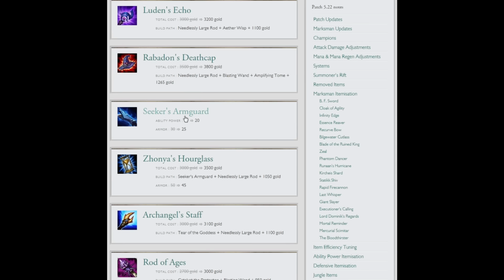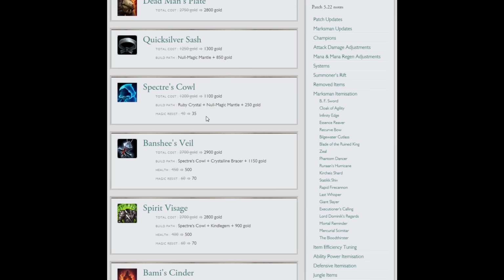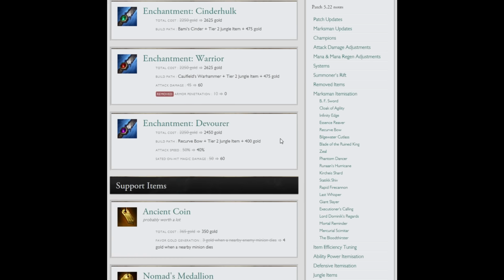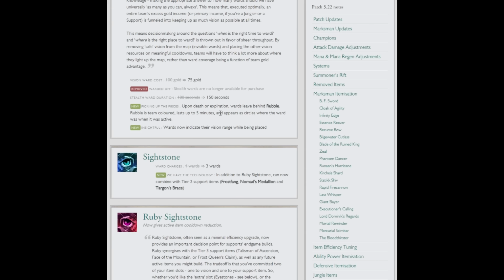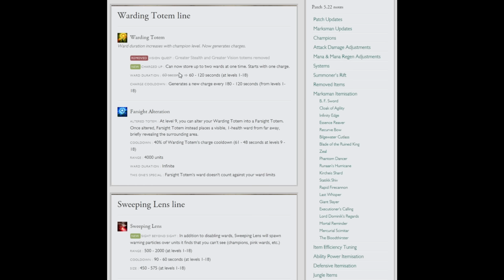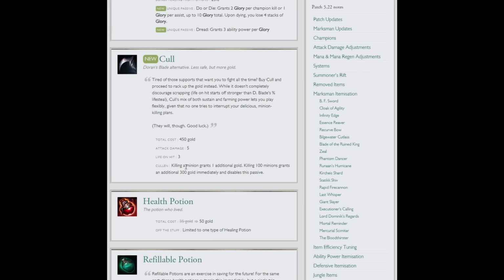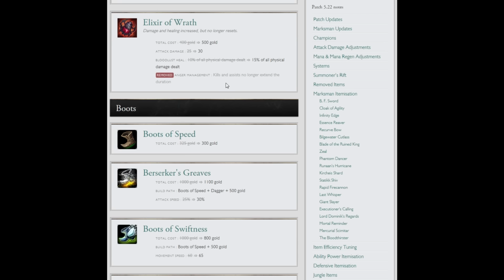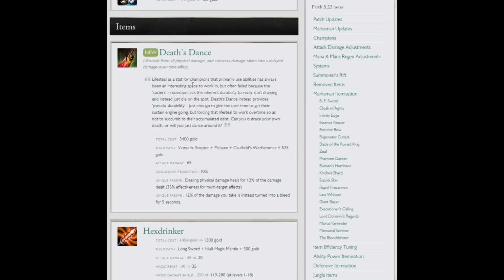SickMotion - 5.22 Patch notes Part 4 - League of Legends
Super long patch so had to do the video in parts. I went over the patch in order from top to bottom so feel free to stick ahead or go back to find parts of interest!